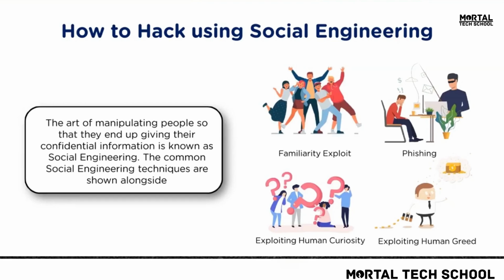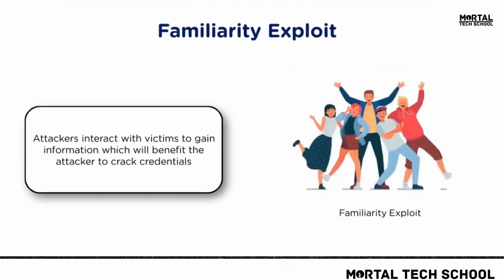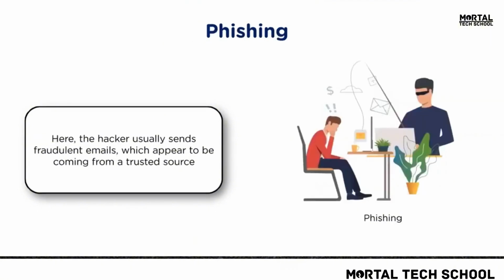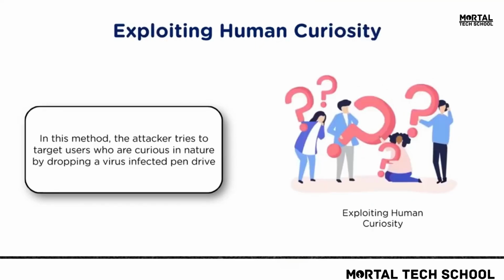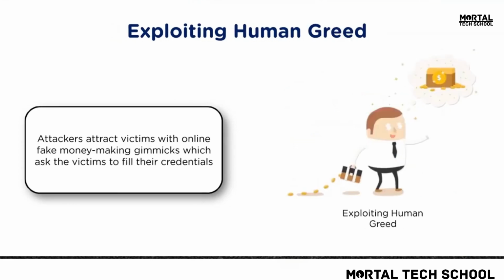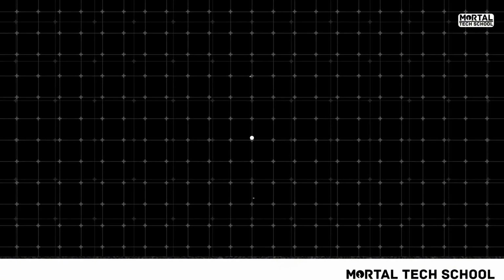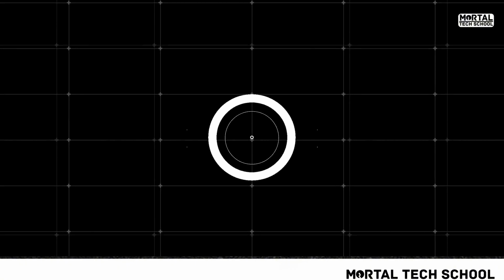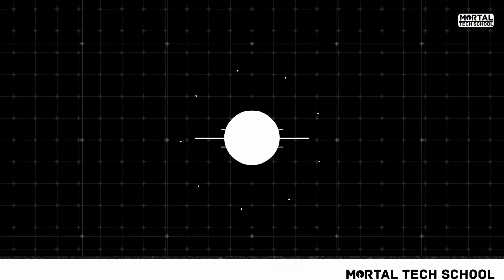Social Engineering Explained: How Hackers Manipulate People | Mortal Tech School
The weakest link in cybersecurity isn't technology, it's people. Learn how attackers use psychological tricks and deception to gain access to sensitive information.

📚 What You'll Learn:
✅ Common Attack Techniques
✅ Real World Examples
✅ Prevention Strategies